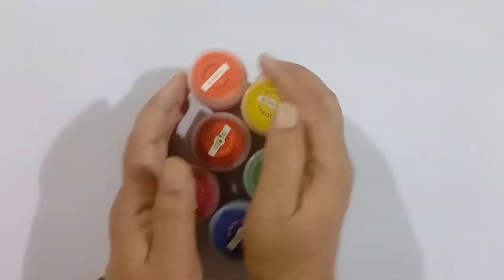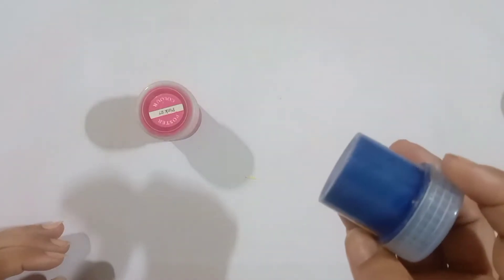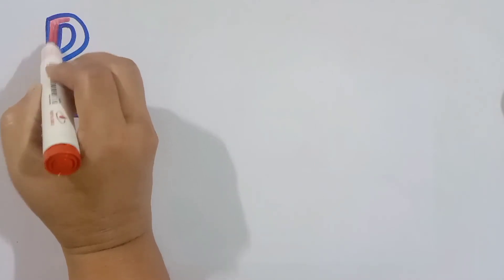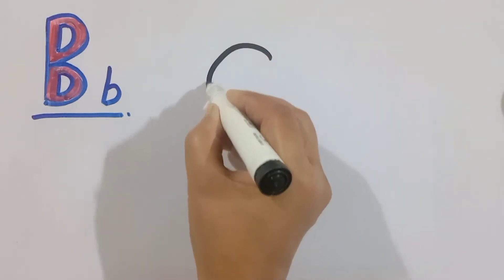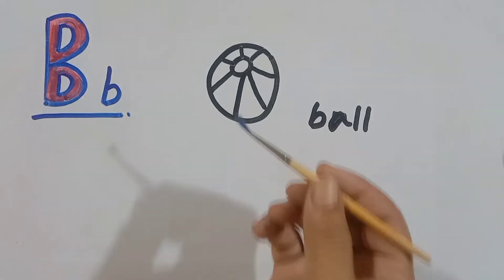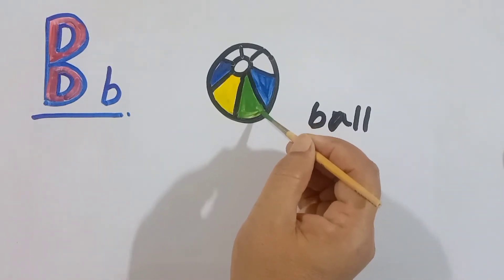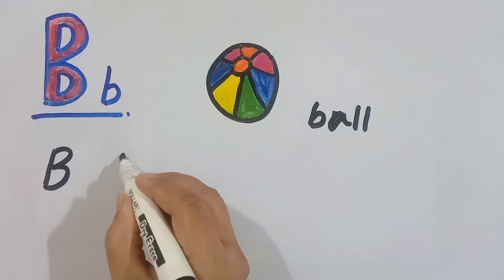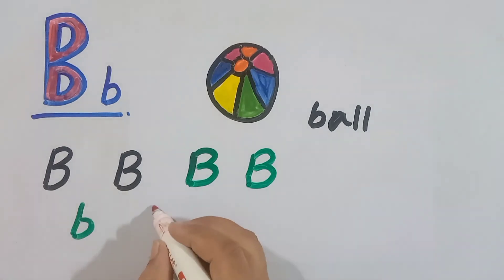B for Ball, How to Draw Ball, Drawing Ball for Kids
In this video I've explained, B for Ball, How to Draw Ball, Drawing Ball for Kids,

A – APPLE
B – BALL
C – CAT
D – DOG
E – ELEPHANT
F – FISH
G – GORILLA
H – HAT
I – IGLOO
J – JELLY
K – KANGAROO
L – LOIN
M – MANGO
N – NEST
O – OWL
P – PIG
Q – QUEEN
R – RABBIT
S – SUN
T – TRAIN
U – UMBRELLA
V – VAN
W – WATCH
X – XYLOPHONE
Y – YAK
Z – ZEBRA